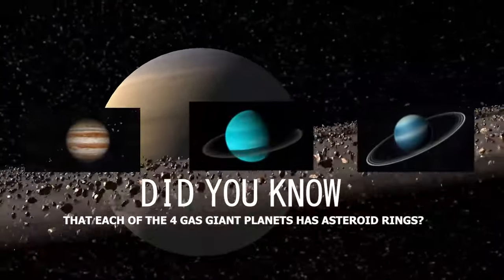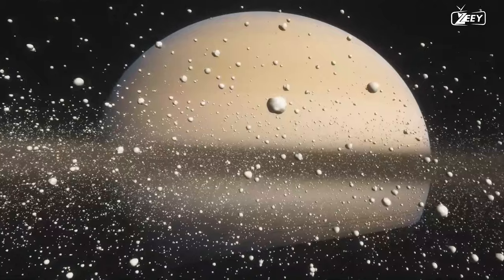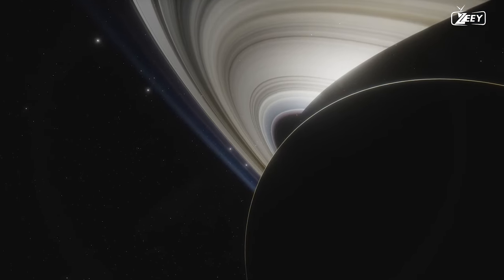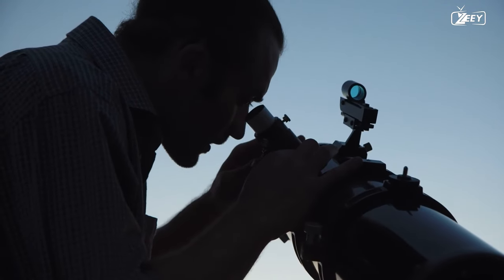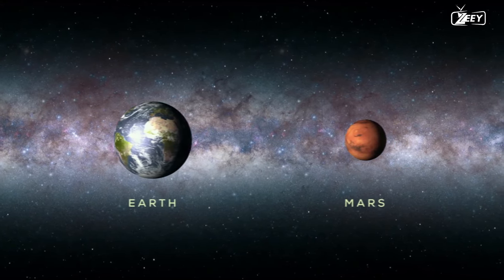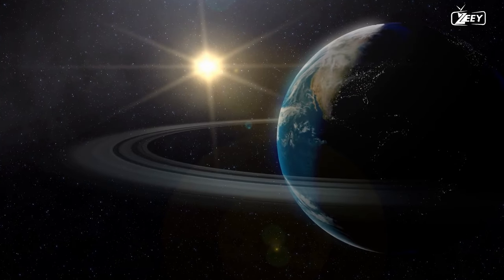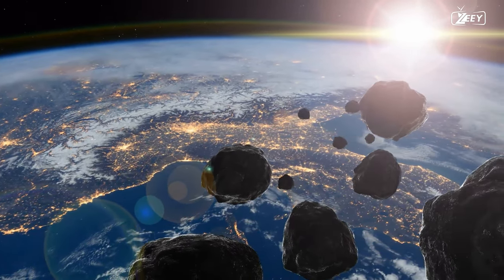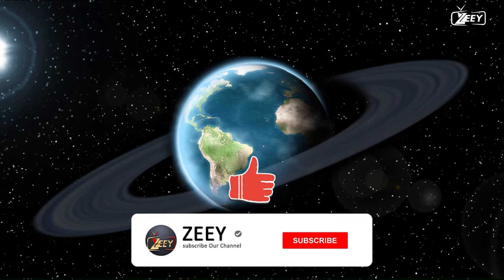What If the Earth Had Rings Like Saturn? | zeey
if Earth had rings like Saturn, it would be a truly spectacular sight, and it would have a significant impact on our planet and its environment. Here are some of the consequences and considerations:

Aesthetic Beauty: Earth with rings would be a breathtaking sight. The rings would shine in the sky, especially during dawn and dusk, adding to the natural beauty of our planet. Stargazers and astronomers would have a field day observing and studying these rings.

Impact on the Moon: The presence of rings would affect our moon, potentially leading to changes in its orbit and affecting tides. This could have implications for ecosystems in coastal areas and navigation.

Asteroid and Meteoroid Interactions: Earth's ring system would interact with asteroids and meteoroids passing through the vicinity, potentially diverting or capturing some of these objects. This could reduce the frequency of meteor impacts on the planet's surface.

Weather Patterns: Earth's rings would likely have an impact on weather patterns. The shadow of the rings could cause variations in temperature and weather conditions as it moves across the planet. This could lead to changes in climate and potentially impact ecosystems and agriculture.

Satellites and Space Debris: The presence of rings could make space travel and satellite operations more challenging. Satellites would need to be maneuvered around the rings, and space debris could accumulate in the ring system, posing a danger to spacecraft.

Space Exploration: Earth's rings would likely become a target for space exploration. Scientists and researchers would want to study the rings up close, potentially sending spacecraft to gather data and learn more about their composition, formation, and behavior.

Ecological Effects: The presence of rings could have ecological consequences. The shadow and changing light conditions might affect plant and animal behavior, particularly those that rely on daylight cues for migration or reproduction.

Light Pollution: The brightness of the rings, especially in urban areas, could lead to increased light pollution. This would impact astronomers' ability to observe celestial objects and could disrupt the natural night sky for many people.

Cultural and Societal Impact: The presence of rings might have cultural and societal implications. Earth's rings would likely become a significant part of human culture, art, and literature, much like the moon and other celestial bodies.

Geological Effects: The gravitational interaction between the rings and the Earth could potentially lead to geological changes, such as tectonic shifts or volcanic activity. These changes could be localized or widespread, depending on the nature of the rings and their influence.

It's important to note that Earth having rings like Saturn is purely a hypothetical scenario. In reality, the formation of such rings around Earth would be a highly unlikely and complex event. The rings of Saturn, for example, are composed of particles of ice and rock, and they formed as a result of Saturn's unique conditions and gravitational forces. Nonetheless, the idea of Earth having rings is a fascinating concept to explore in the realm of science fiction and scientific speculation.